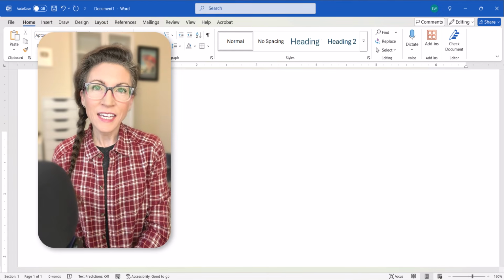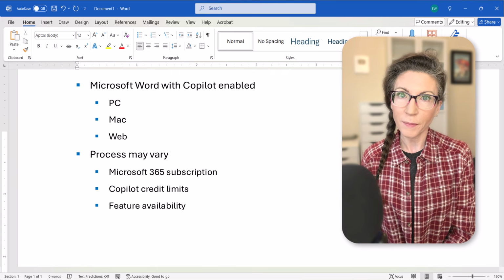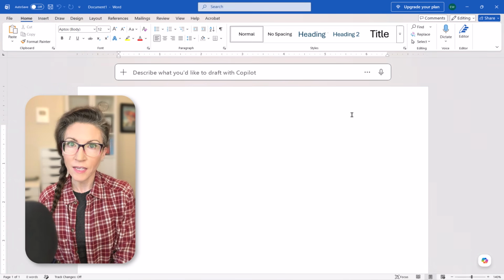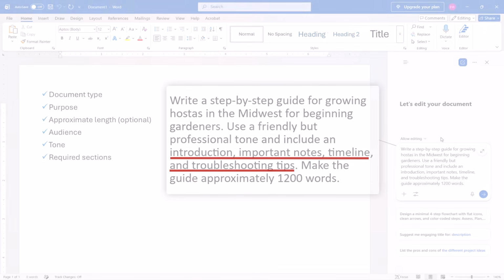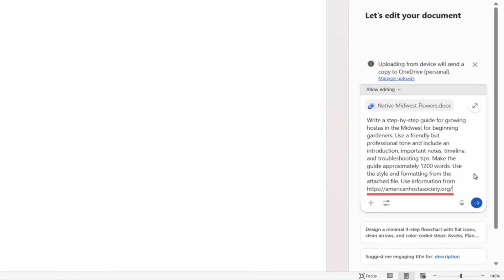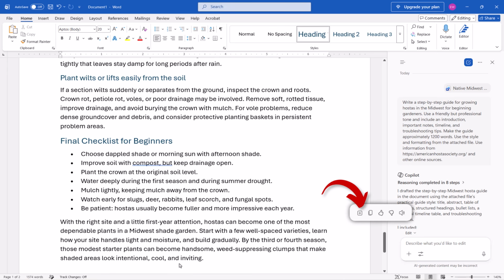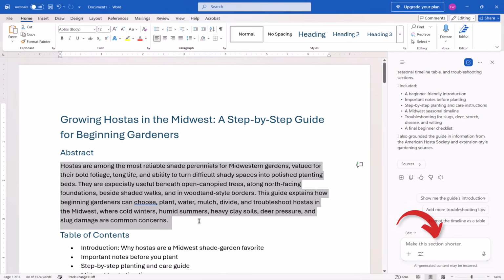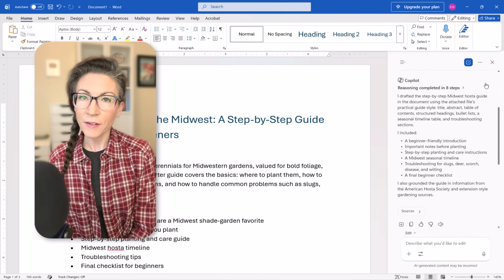How to Draft Documents with Copilot in Microsoft Word (PC, Mac & Web)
This tutorial explains the basic steps to draft a document from scratch with Copilot in Microsoft Word. First, we will start the draft with a prompt and add optional reference sources. Then, we will refine the draft.

Important Note: These steps apply to Microsoft Word with Copilot enabled on PC, Mac, and the web, but the process may vary based on your Microsoft 365 subscription and feature availability.

Chapters:
00:00 Introduction
00:41 How to Draft a Document with Copilot
03:09 How to Refine the Draft